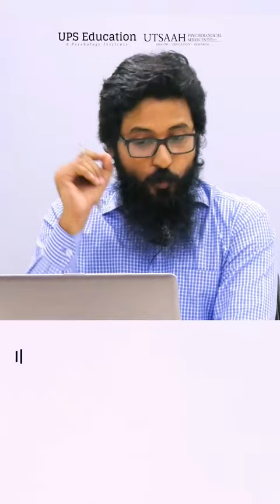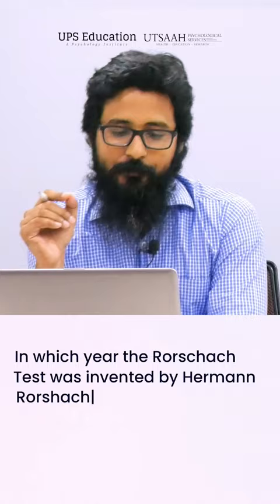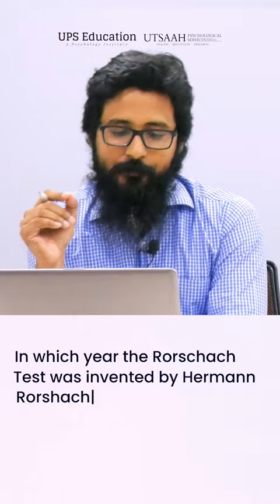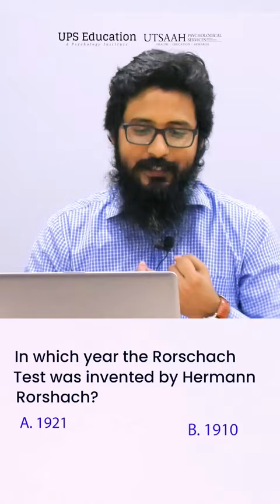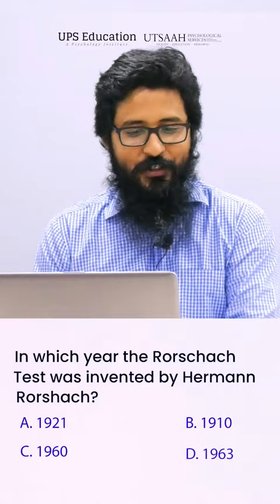Hermann Rorschach!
Let us know your Answers in the Comment Box
Craving for more Knowledge?

Visit our other series -
-History of the Day
-Question of the day
-Psychology Quiz: A Exciting way to learn
-Reels for the crisp content
-Admission forms & other Updates

UPS Education
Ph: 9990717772